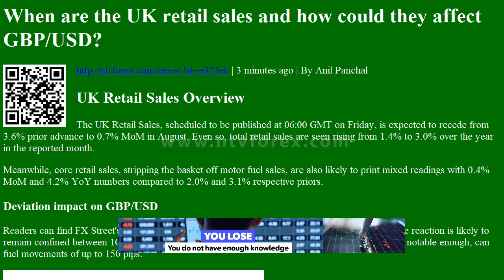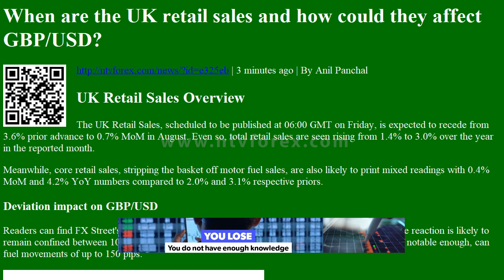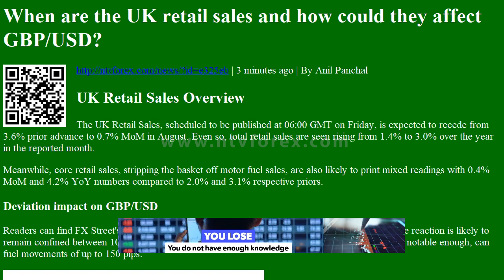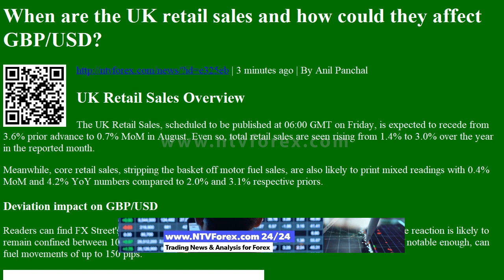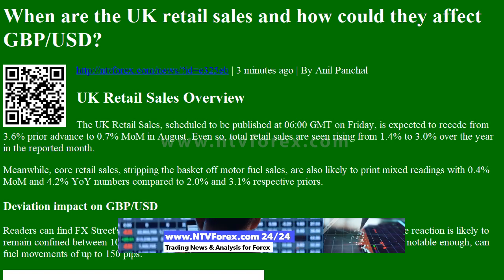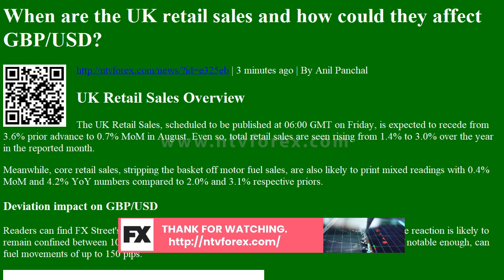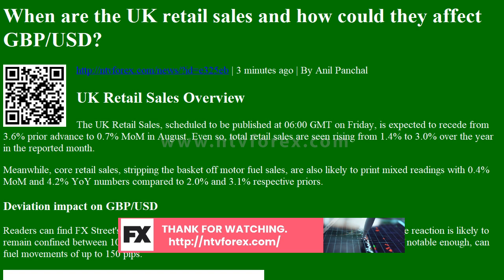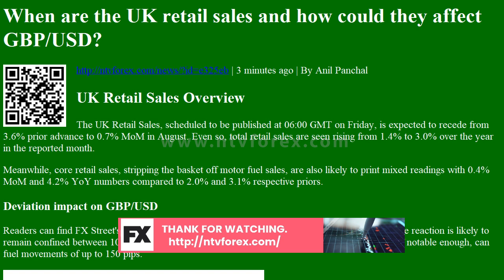When are the UK retail sales and how could they affect GBP/USD?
When are the UK retail sales and how could they affect
. 3 minutes ago . By Anil Panchal UK Retail Sales Overview The UK Retail Sales, scheduled to be published at 06 00 GMT on Friday, is expected to recede from 3.6% prior advance to 0.7% MoM in August. Even so, total retail sales are seen rising from 1.4% to 3.0% over the year in the reported month. Meanwhile, core retail sales, stripping the basket off motor fuel sales, are also likely to print mixed readings with 0.4% MoM and 4.2% YoY numbers compared to 2.0% and 3.1% respective priors. Deviation impact on GBP USD Readers can find FX Street s proprietary deviation impact map of the event below. As observed the reaction is likely to remain confined between 10 and 80 pips in deviations up to 3.5 to 1.5, although in some cases, if notable enough, can fuel movements of up to 150 pips. How could it affect GBP USD GBP USD rides on the US dollar consolidation and fears of another lockdown in ...